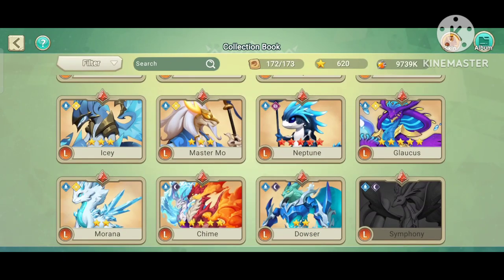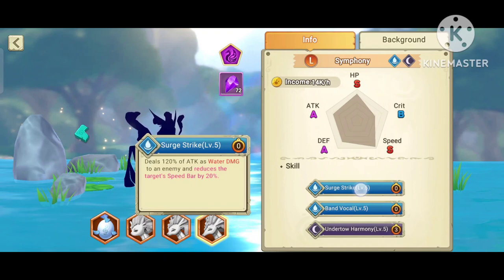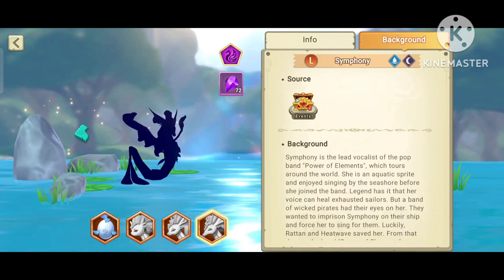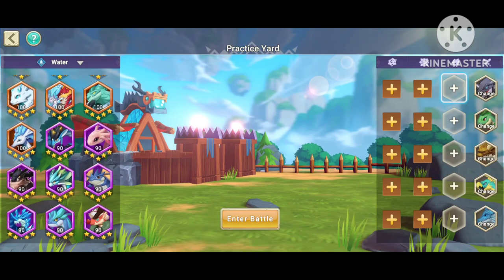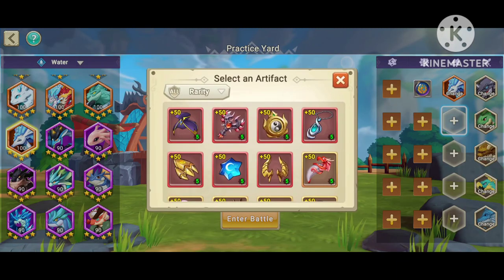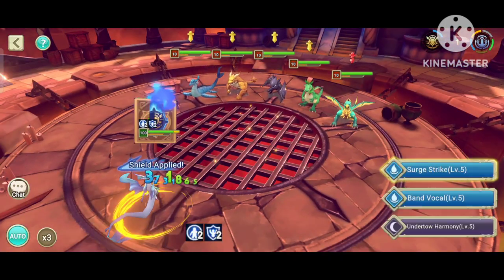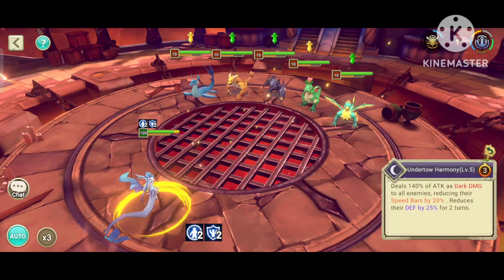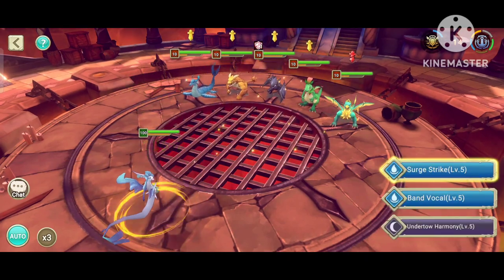Symphony Not What We Expected | Dragon Tamer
Welcome to Dragon Tamer - a turn-based strategy game that tests your skills in taming and mastering the art of dragonery.

Are you ready to prove yourself as the ultimate Dragon Tamer? Then let's find out! This world is full to the brim with rare & powerful dragons. It's up to you to tame them all! Collect dragon eggs, raise & breed new dragons, and train them to form your own unstoppable league. Show off your skills and fight against Tamers from around the world.
Join us in the Dragon Tamer!